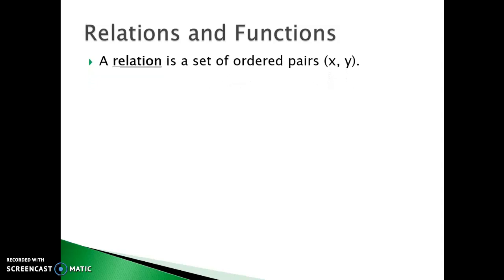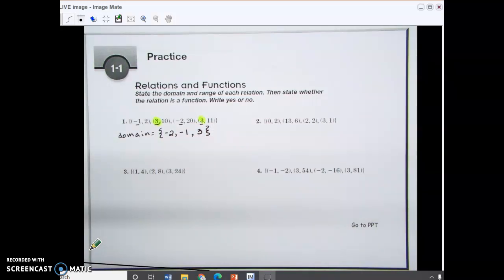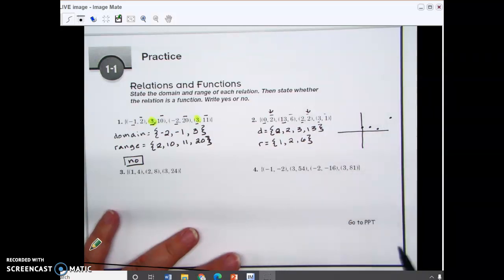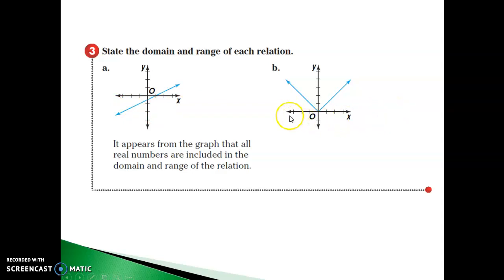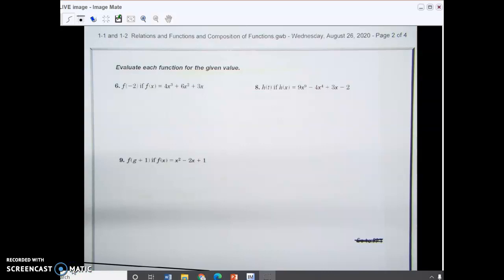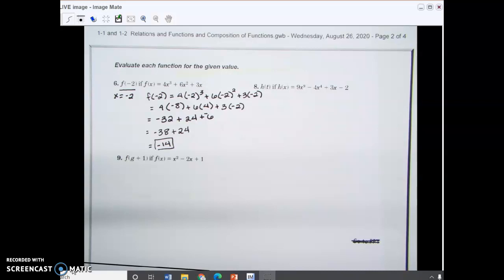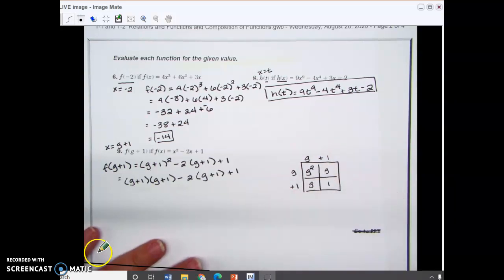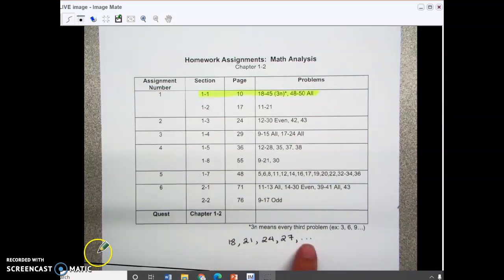1-1 Relations and Functions